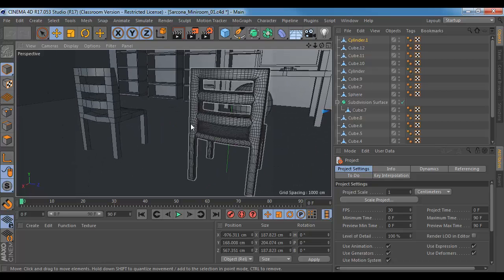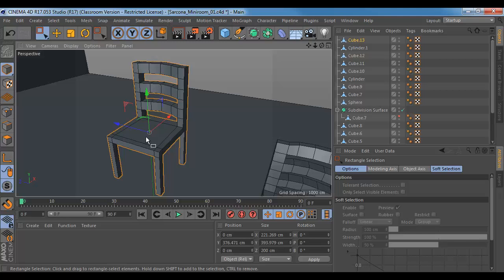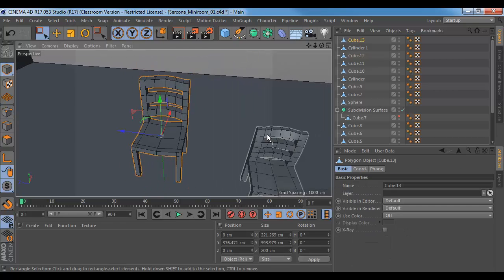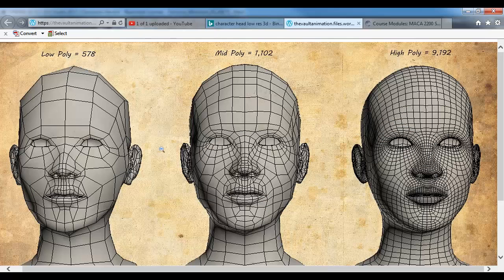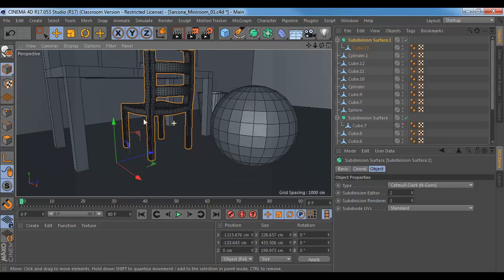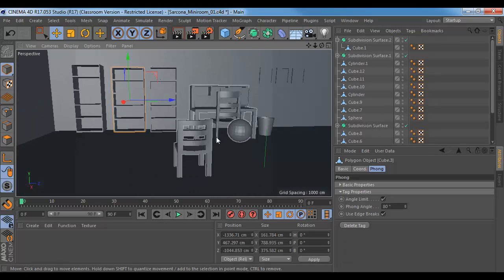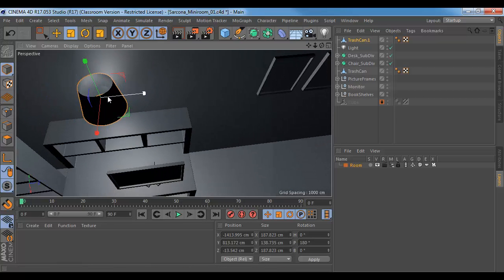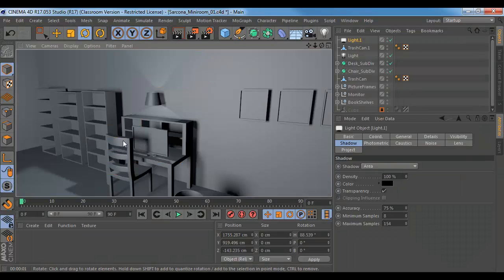2510 RoomOrganizingAndLighting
Description